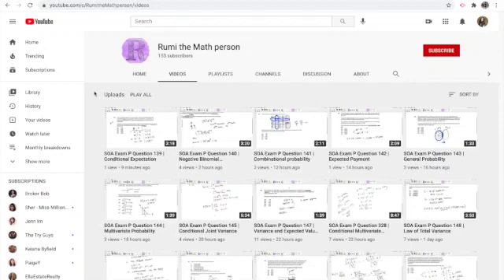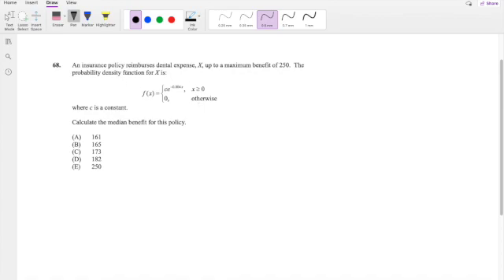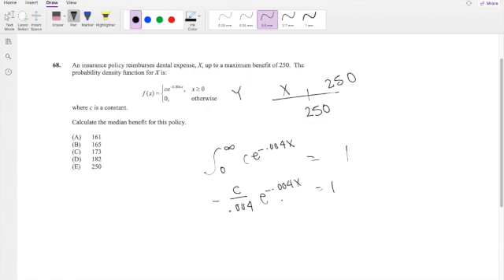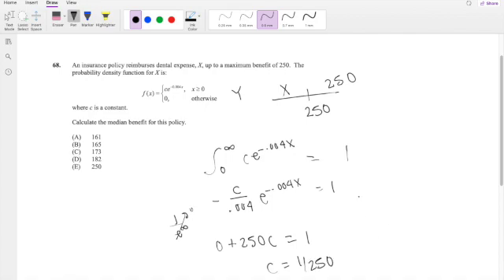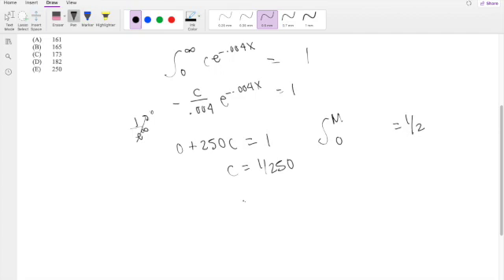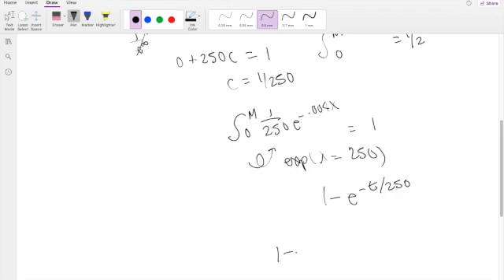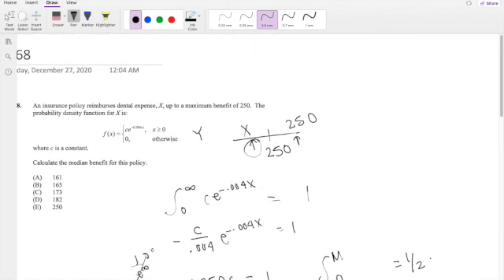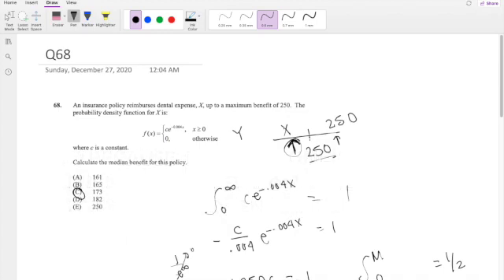SOA Exam P Question 68 | Median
An insurance policy reimburses dental expense, X, up to a maximum benefit of 250. The probability density function for X is:
where c is a constant.
f(x)=ce−0.004x, x≥0
0, otherwise
Calculate the median benefit for this policy.
(A) 161
(B) 165
(D) 182
(E) 250